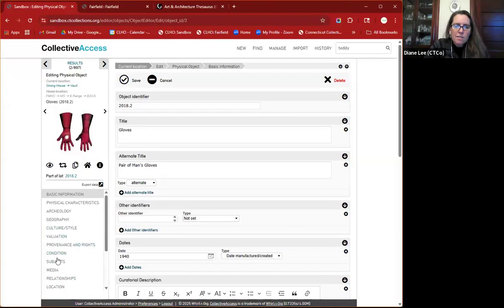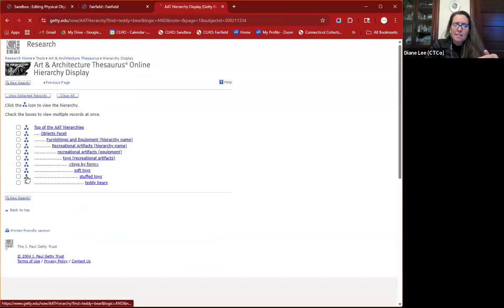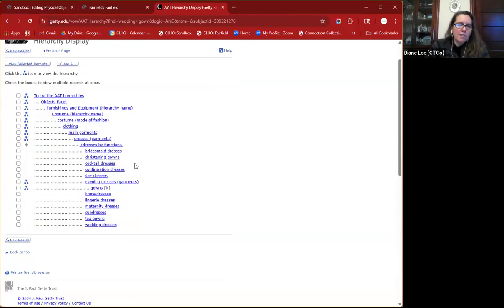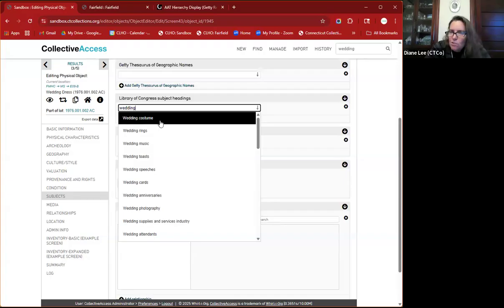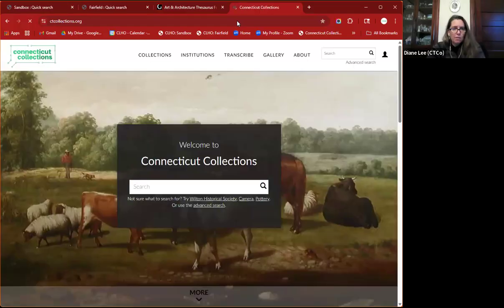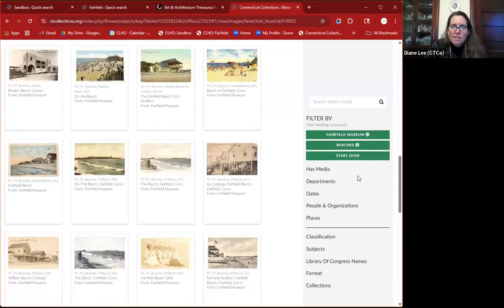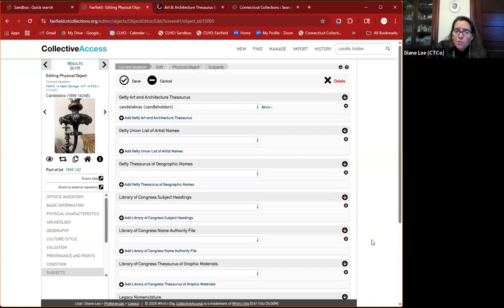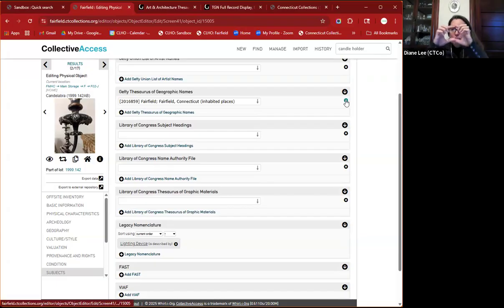CTCo Office Hours November: Using Nomenclature and Getty AAT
A guide to using the Subjects available in CTCo. The database is linked to the authorities, so you can directly select the term that you need to create subject headings for types of objects, subjects, names, and geography. Also you can use authorities like Getty's AAT to select a good name for an object and stay consisten in your cataloging.